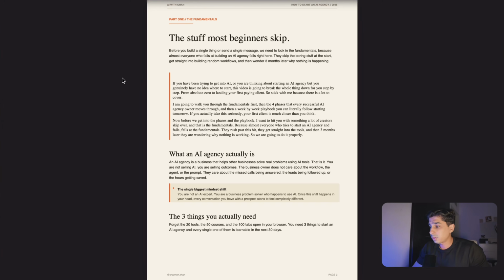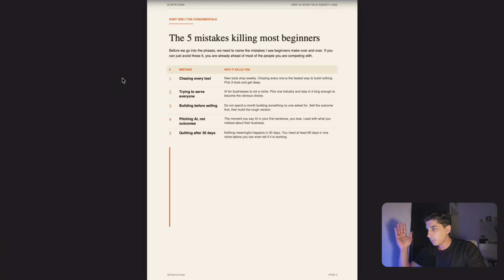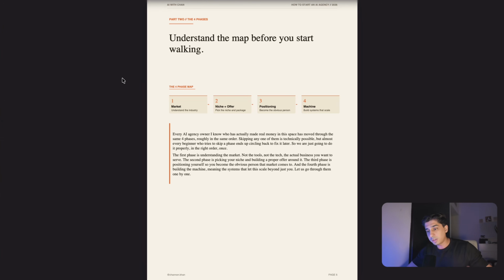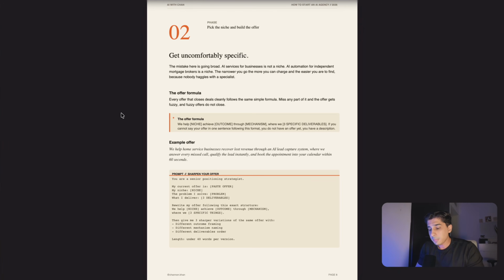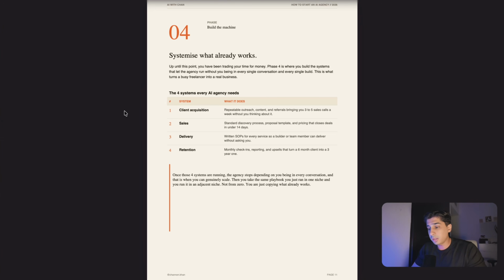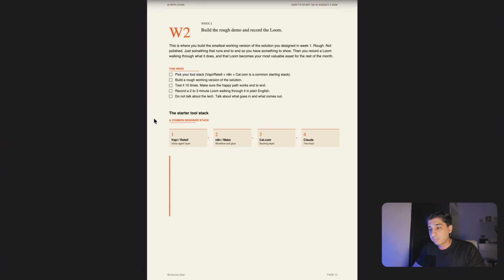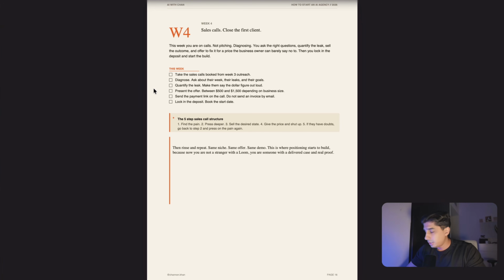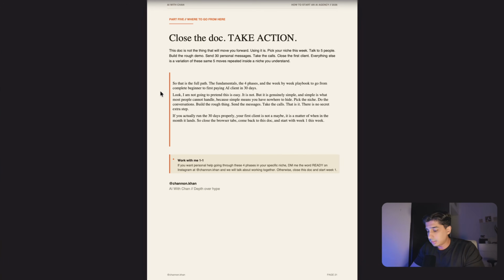How To Start An AI Agency As a Total Beginner (The Only Guide You Need To Close a Paying AI Client)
I help you understand how to position yourself for real success with AI by breaking down the strategies, systems, and decision making that actually scale a business. My content shows you how to think, build, and operate at a higher level in a world shaped by AI.